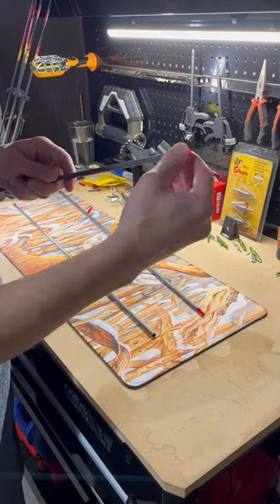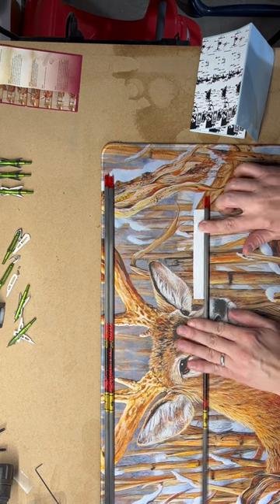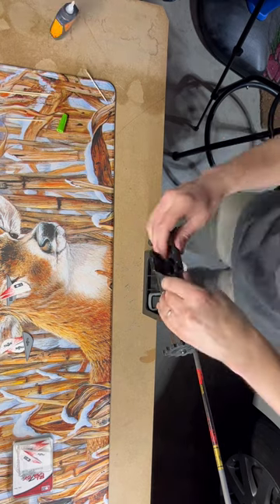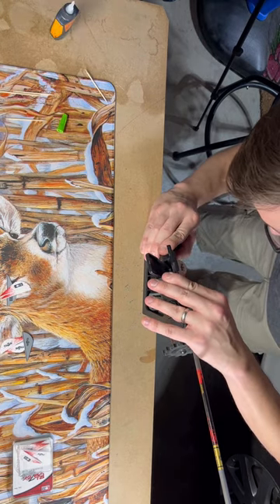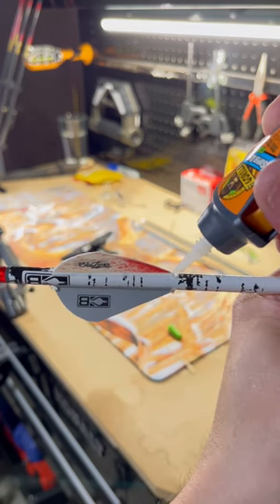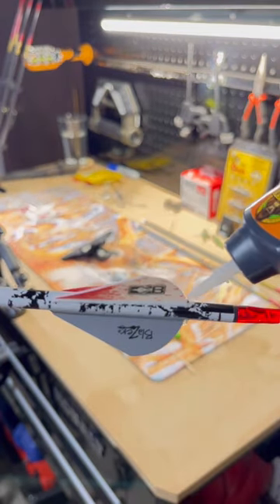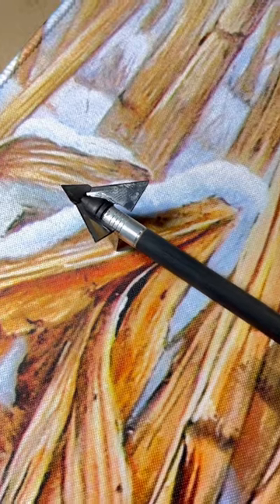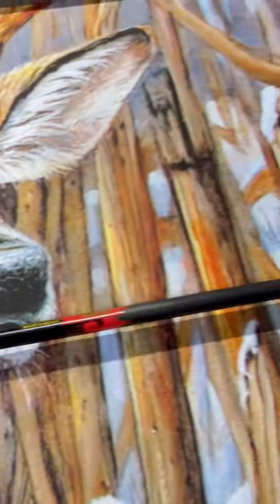How To Build a Hunting Arrow in One Minute | Farming For Whitetails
Of course, building your hunting arrow takes longer than one minute, but these are the basic steps to follow. I’ll do a follow up video where I go more in depth about each step and why I do it the way I do as well as sharing what specific products I’m using.